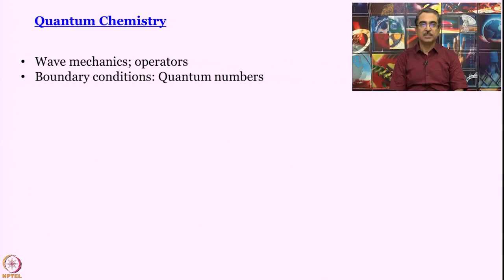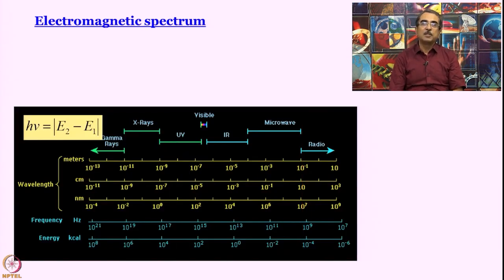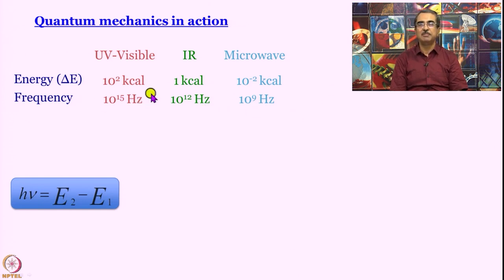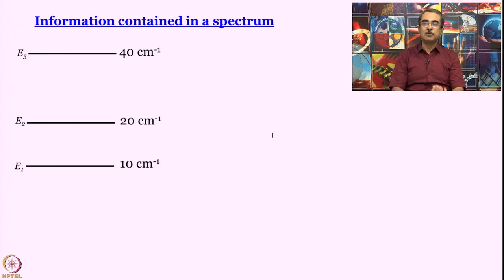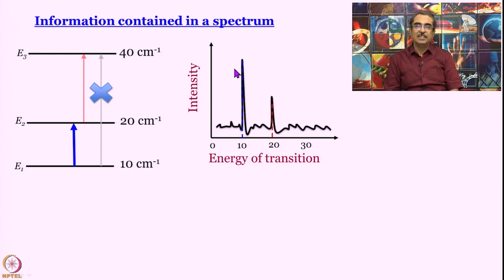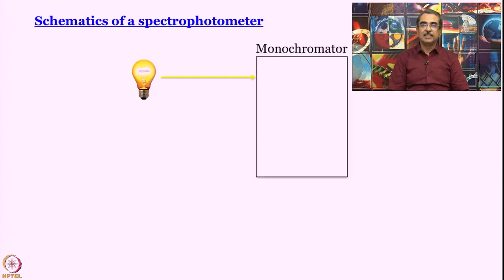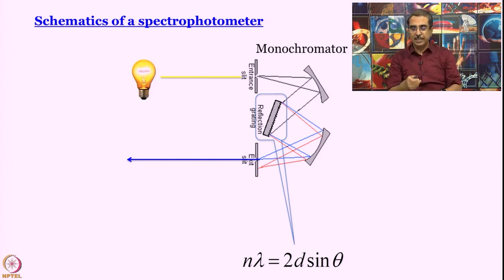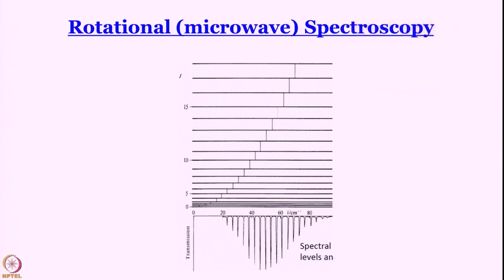Introduction to molecular spectroscopy